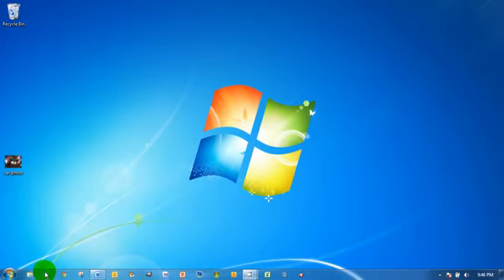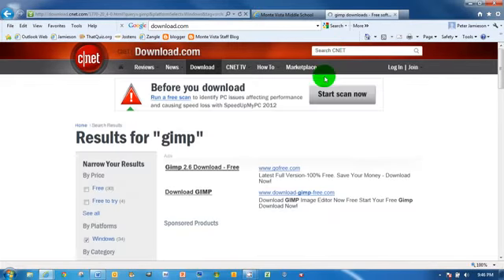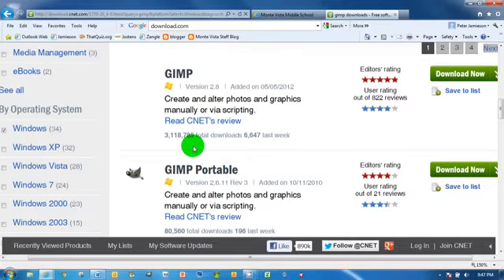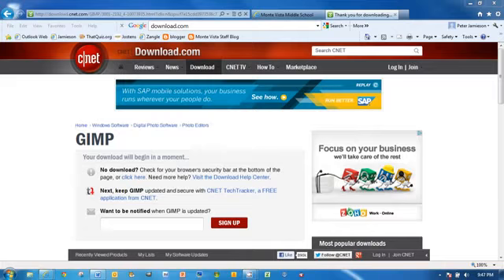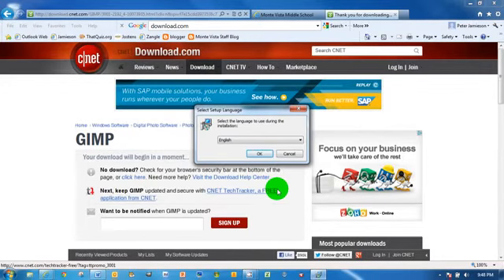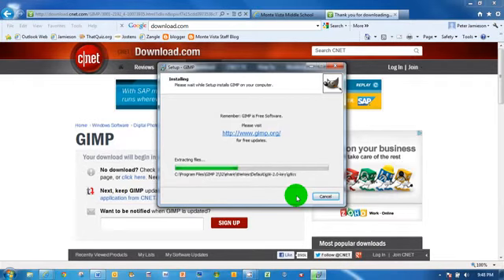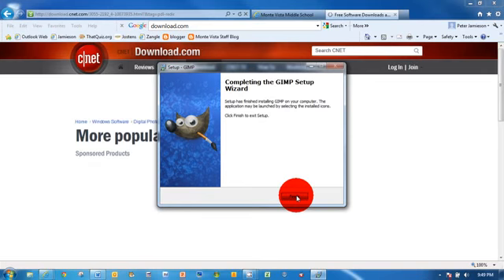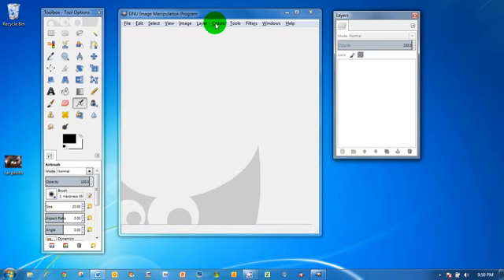GIMP 1 Downloading GIMP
This tutorials describes how to download GIMP and install it on Windows 7 computer.